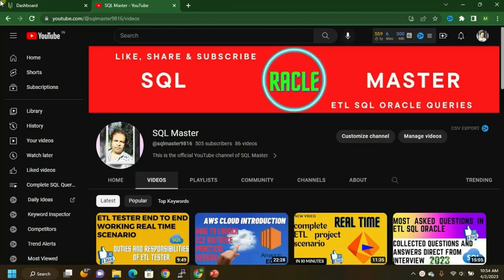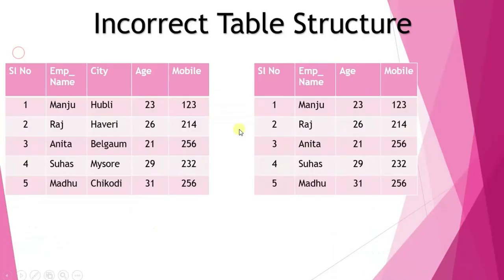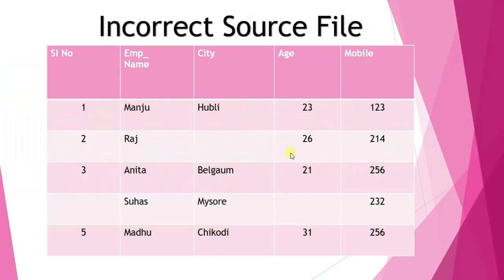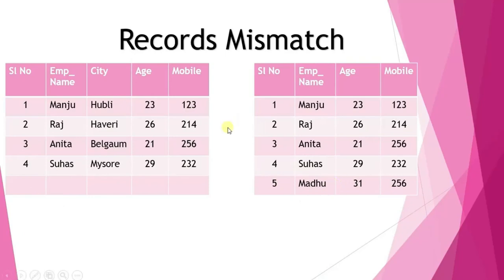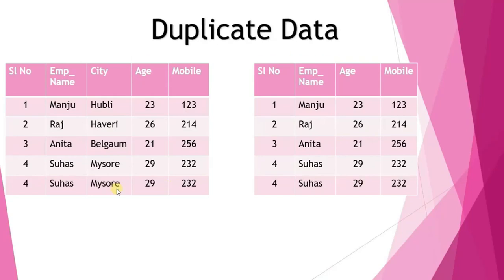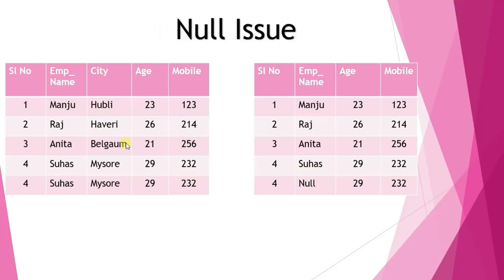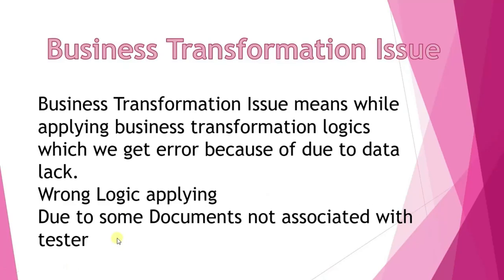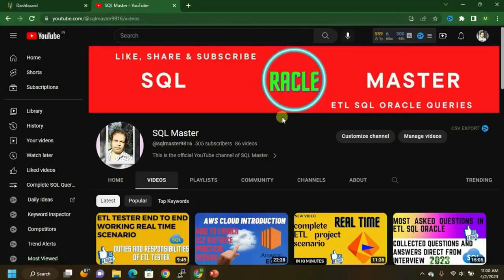What All Issues find in ETl Testing Process| SQL ETL Testing Important Issues